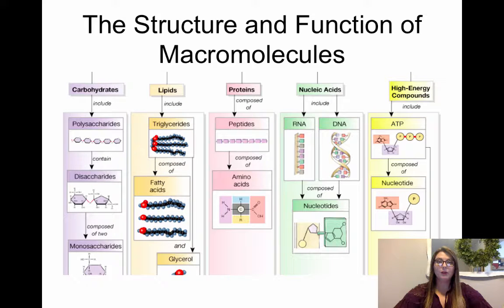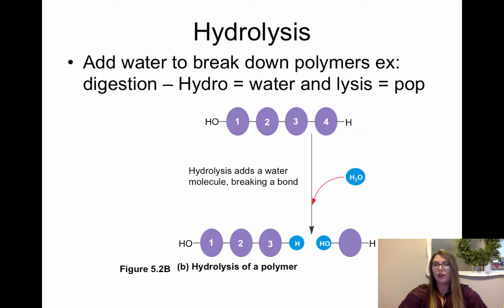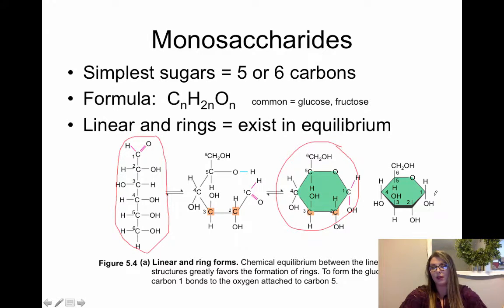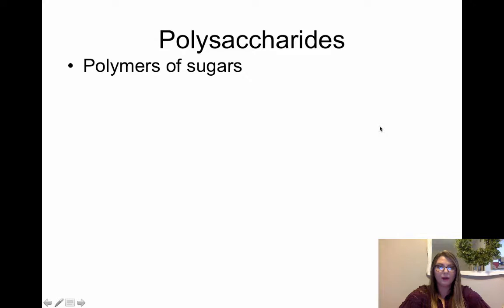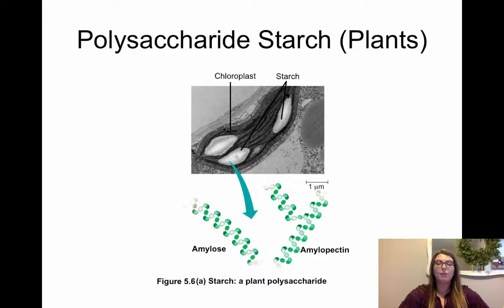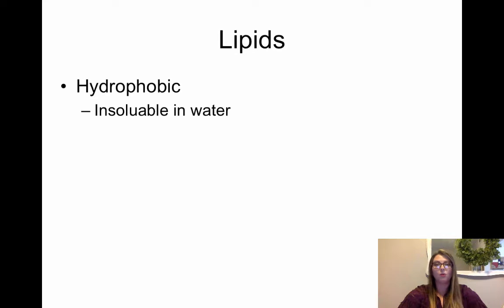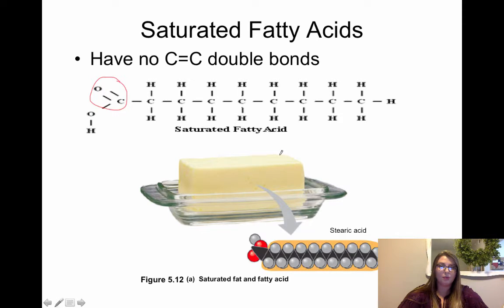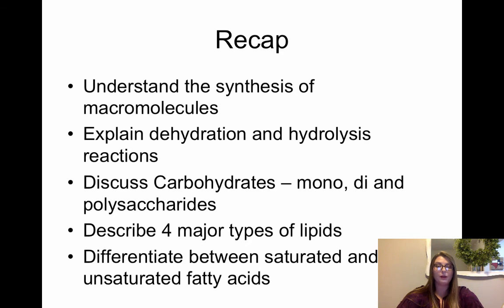Macromolecules Pt 1